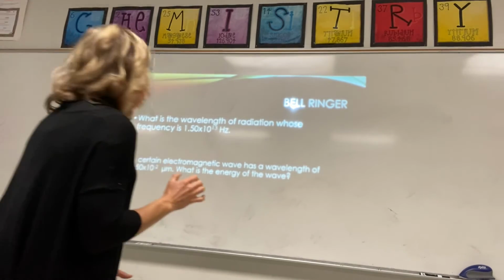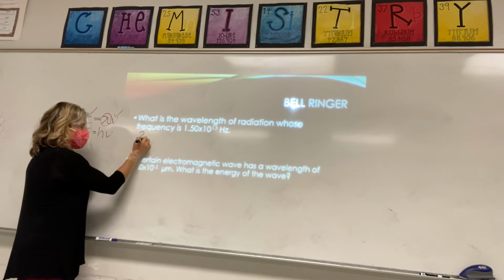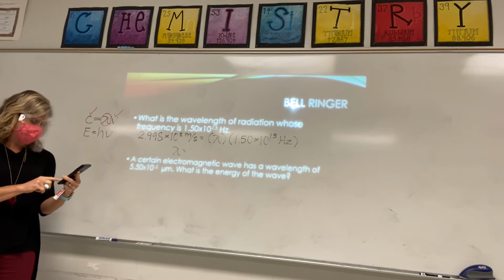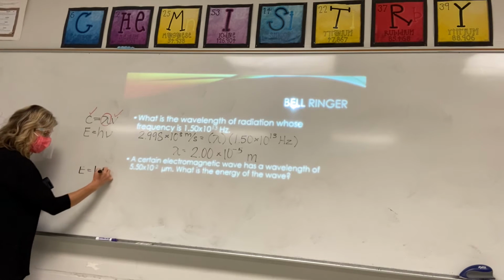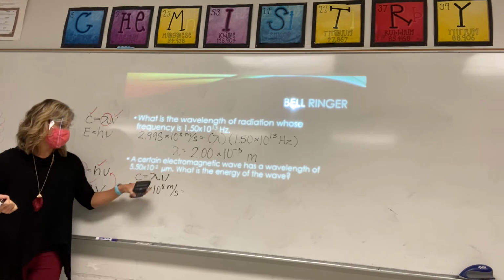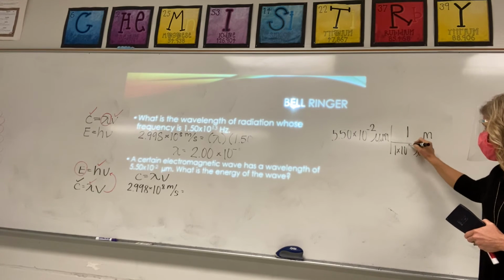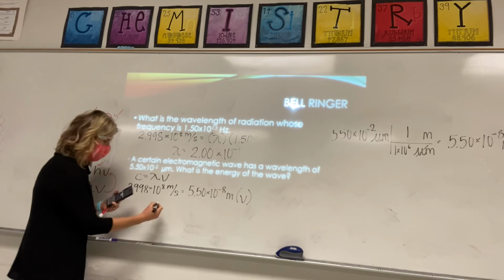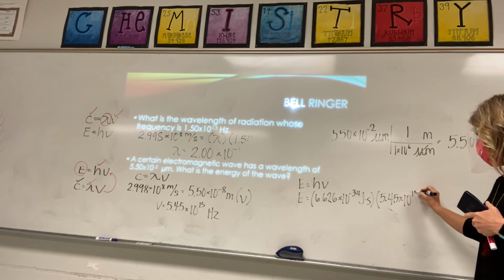Unit 4 Lesson 3 - bell ringer